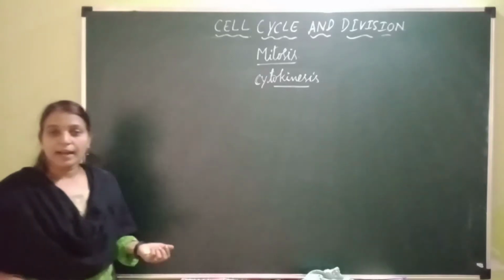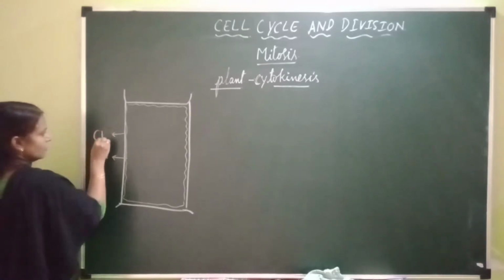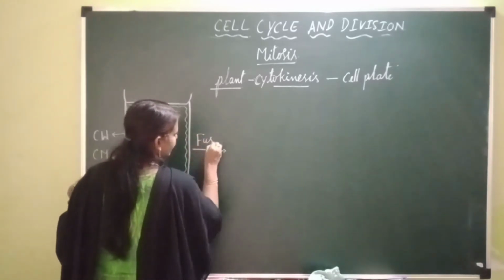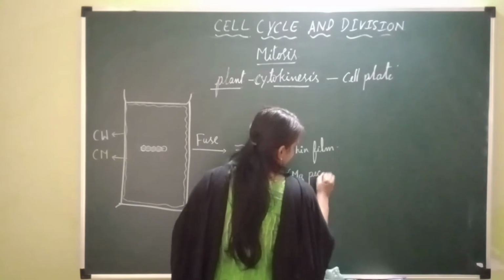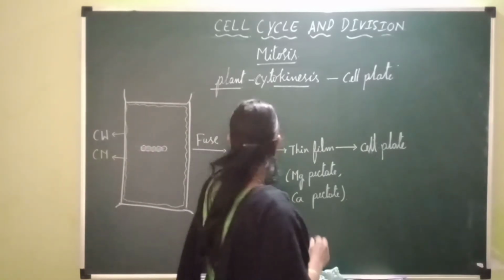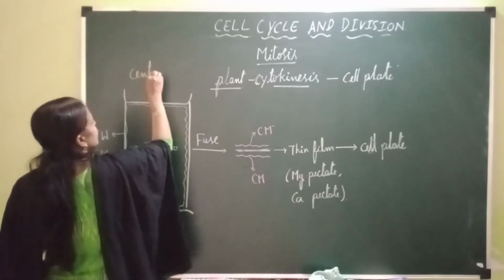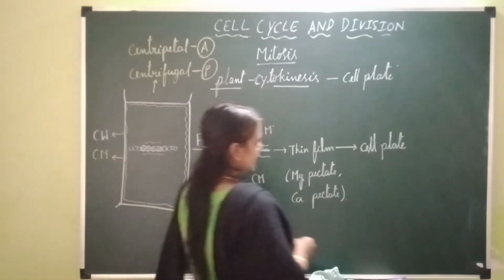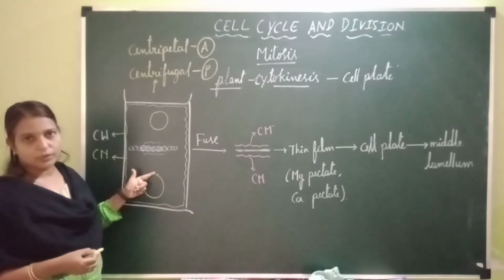Cell cycle and division- Mitosis-Cytokinesis in plant cell/NEET/CBSE/ class11/ICSE/AP biology/botany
This video is with explaination of plant cell Cytokinesis by cell plate / Centrifugal method..
Explained about How cell plate is formed at the centre of the cell and How it extends towards periphery and divides the cell into two daughter cells..